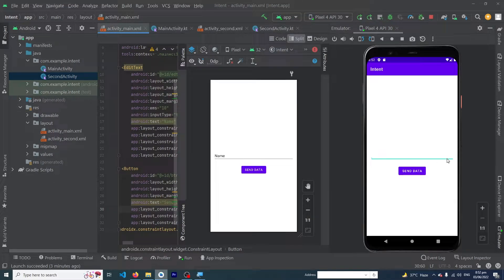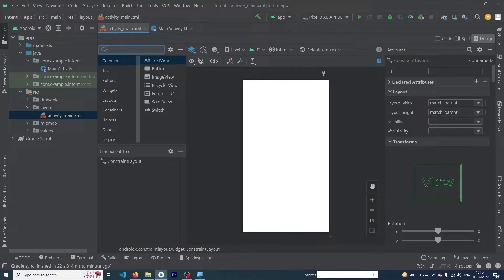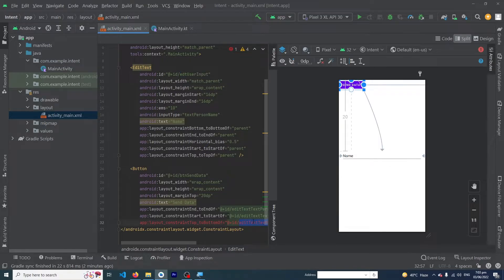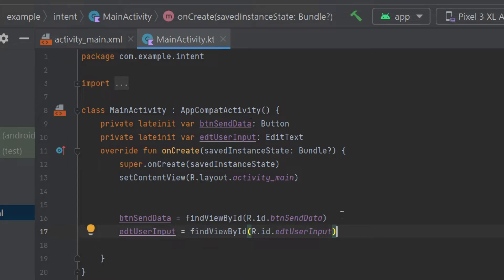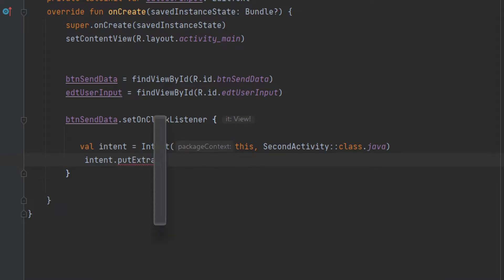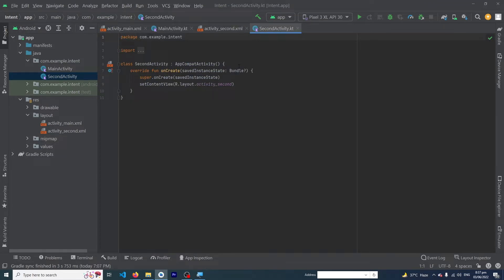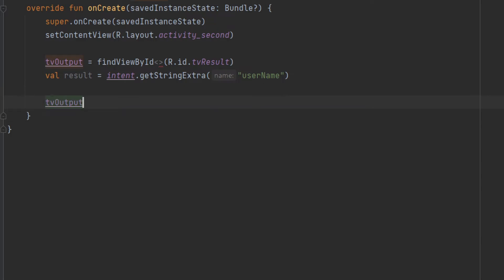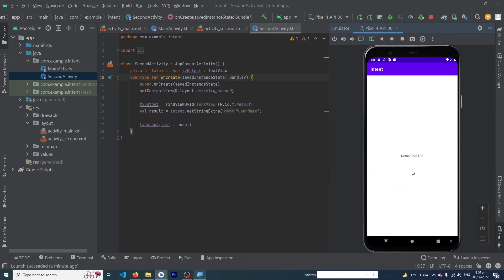How to Pass Data From One Activity To Another Activity in Android Studio